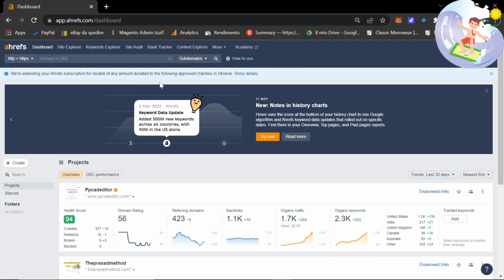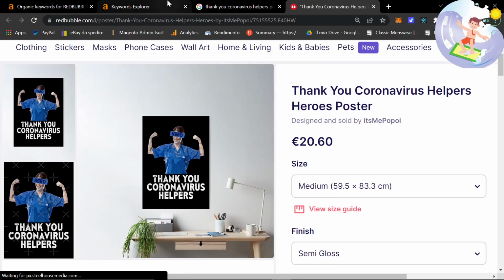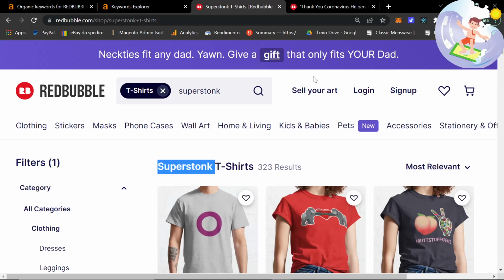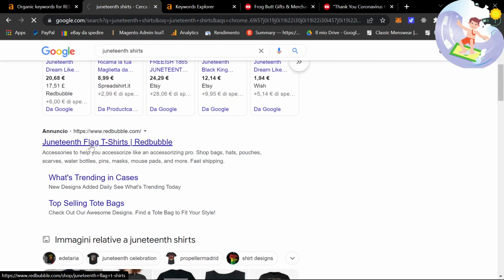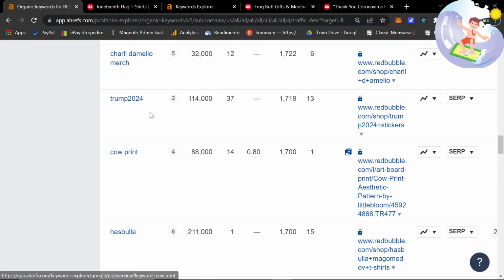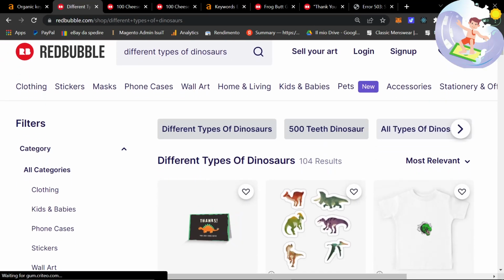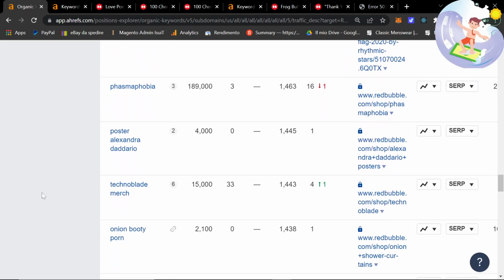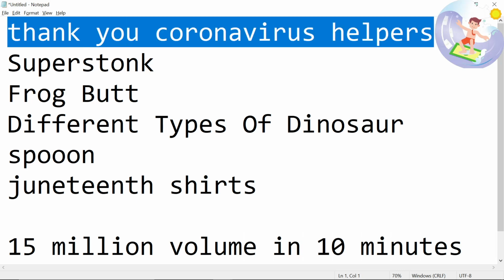🤯 REDBUBBLE KEYWORDS | RESEARCH 15 MILLION SEARCHERS A MONTH IN 10 MINUTES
In this video I will show you a method I showed you guys a long time ago, but with the newly updated (and much quicker) Ahrefs

Again - I'm not trying to make money from you guys, I don't have an affiliation with Ahrefs - I'm just talking about this method because it's so damn powerful and I've made some amazing sales in the past

The great thing about Ahrefs for Keyword Research is that they have been constantly updating their processes and nowadays they're running a lot better than they were before

Not only that but they show us trends that we cannot pick up ourselves, or that we may miss. This is because the data is taken directly from Google, and not from Redbubble, meaning we're using a different set of tools than the other keyword niche research websites for redbubble and Print on Demand

Check my playlist at the end of this video for some other keyword methods, or for more information about using Ahrefs to find some insane keywords

All the Redbubble SEO Keywords from this video:

thank you REDACTED helpers
Superstonk
Frog Butt
Different Types Of Dinosaur
spooon
juneteenth shirts

PEACE